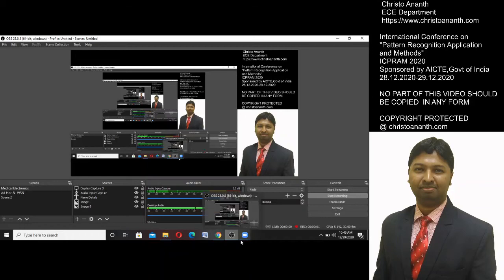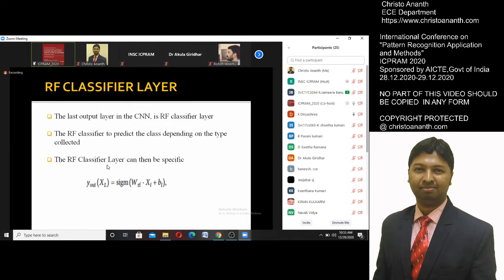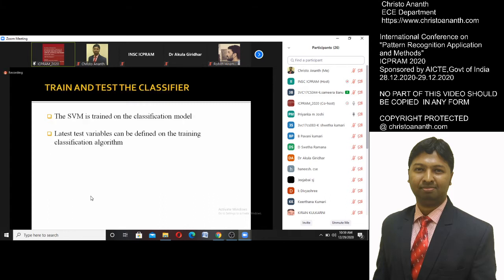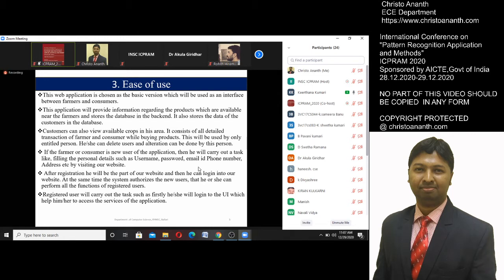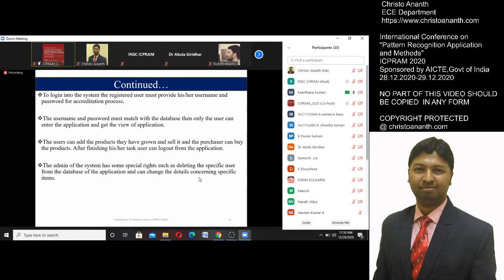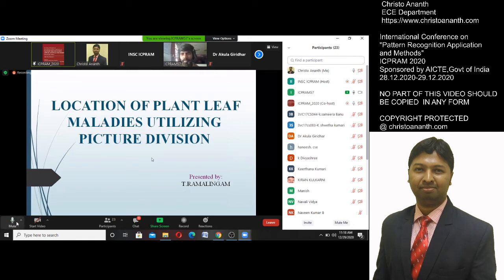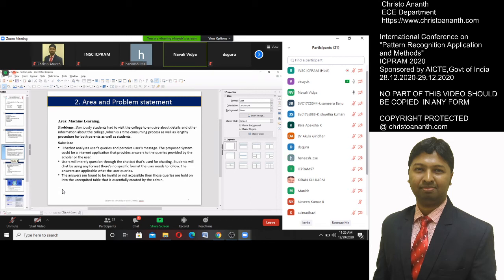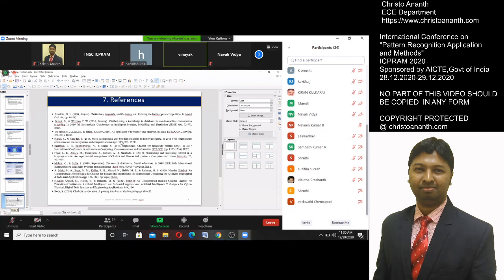Christo Ananth - Session Chair [PART-3] -CSE, RYMEC, Bellari, Karnataka,India,28-29.12.2020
Christo Ananth - Session Chair - Department of CSE, Rao Bahadur Y. Mahabaleswarappa Engineering College (RYMEC), Bellari, Karnataka,India,International Conference on "PATTERN RECOGNITION APPLICATIONS AND METHODS", [PART-3] 28th and 29th December 2020 in association with Institute of Scholars (InSc)-ChristoAnanth

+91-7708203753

Christo Ananth got his B.E. Degree in Electronics and Communication Engineering in 2009 and his M.E. Degree in Applied Electronics in 2013. He received his PhD Degree in Engineering in 2017. He completed his Post Doctoral Research work in Co-operative Networks in 2018. Christo Ananth has almost spent a decade in research, instructing, counseling and down to earth application improvement. His exploration skill covers Image Processing, Co-operative Networks, Electromagnetic Fields, Electronic Devices, Wireless Networks and Medical Electronics. He has taken an interest and presented 3 papers in National level Technical Symposiums, 9 Research papers in National Level Conferences, 31 Research Papers in International level Conferences, 59 Research Papers in refereed and indexed International Journals in the field of Embedded Systems, Networking, Digital Image Processing, Network Security and VLSI. He has attended 45 Technical Seminars/Training Courses/Faculty Development Programs. He has contributed 25 Dissertations / Thesis / Technical Reports in International Publication Houses, 28 International Book Chapters in USA and has authored & published 4 National-level Engineering Text books and authored 3 International-level Engineering text books. He has published 10 Monographs in Reputed International Journals. He is a beneficiary of Special note in 6 Engineering Text books associated to Anna University,Chennai. He is the recipient of 15 Honours & Best Faculty Awards including “Best Knowledge Exchange/Transfer Initiative Of The Year- 2017”, “Engineering Leadership Award”, “Young Scientist Award – 2017”, “Sir James Prescott Joule Award”, “Outstanding Digital Innovator Award – 2017”, “2018 Albert Nelson Marquis Lifetime Achievement Award”, “Exemplary Information And Communication Engineer Award” and “Green Peace Award – 2017” for his Excellence in Engineering Education.
At present, he is a member of 140 Professional and Social-Welfare Bodies over the globe. He is a Biographical World Record Holder of Marquis' Who’s Who in the World (32nd,33rd and 34th Edition) for his exceptional commitment towards explore group from 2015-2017. He has conveyed Guest Lectures in Reputed Engineering Colleges and Reputed Industries on different themes. He has earned 4 Best Paper Awards from different instruction related social exercises in and outside India. He has organized nearly 23 self-supporting National level Technical Symposiums, Conferences and Workshops in the field of Embedded Systems, Networking, Digital Image Processing, Network Security, VLSI, Biotechnology, Management and Architecture. He is a Technical Advisory Board member of nearly 90 National Level/International Level Technical Conferences over the globe. He is serving as Editorial board member/Reviewer of 381 SCI/ISI/Scopus/Web of Science indexed International Journals and 155 Refereed, Indexed and Reputed International Journals. He has set up about 87 MOUs as Chief with Educational Institutions over the globe. He is chosen as an elected fellow from ISECE (Malaysia) and a Life Member from ISTE (India).